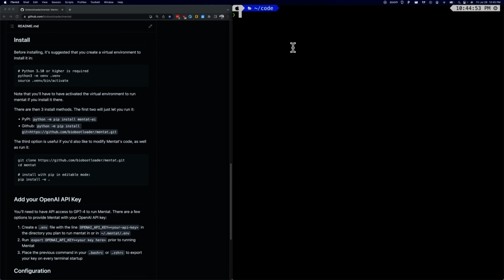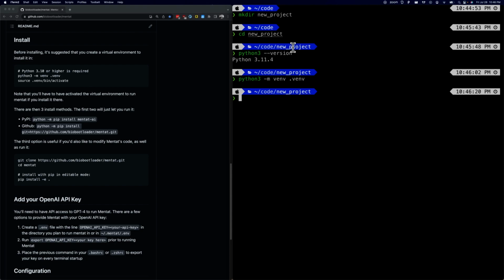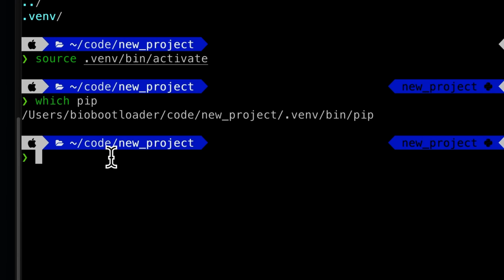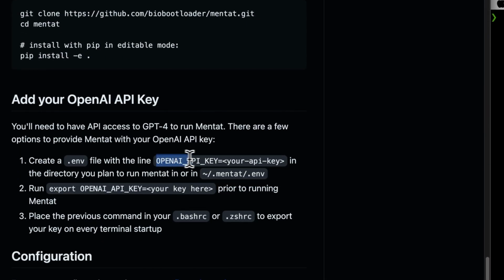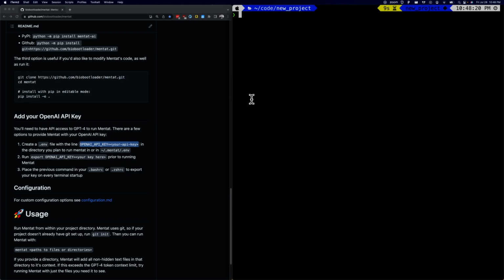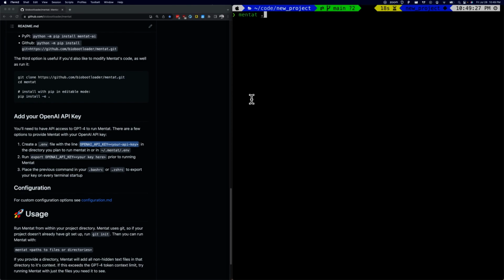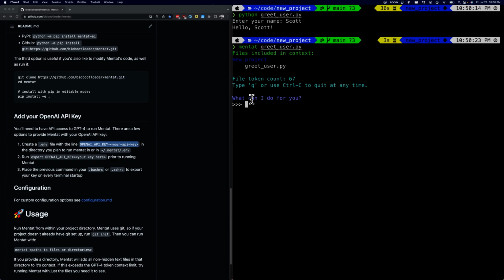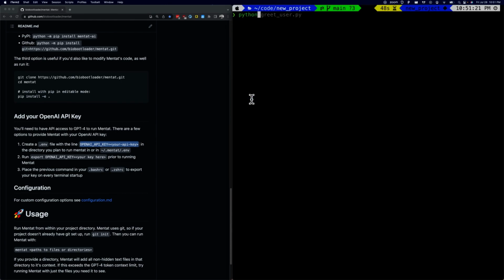Mentat Installation and Setup Demonstration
Put your OpenAI API Key in a .env file, in the video at one point I incorrectly add it to .gitignore